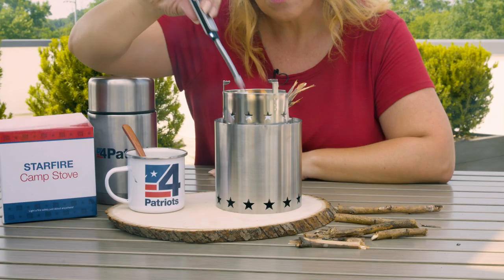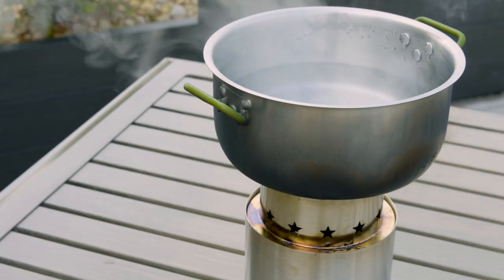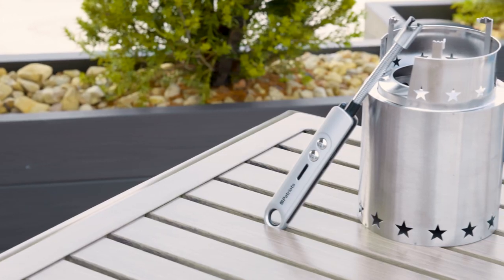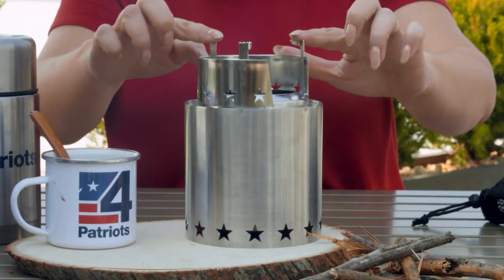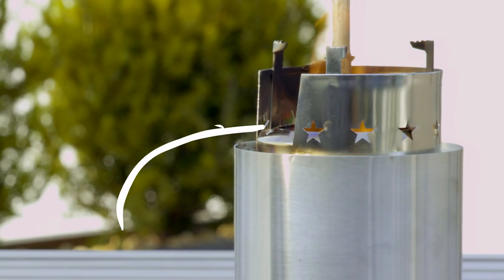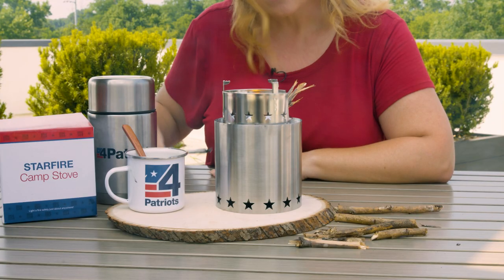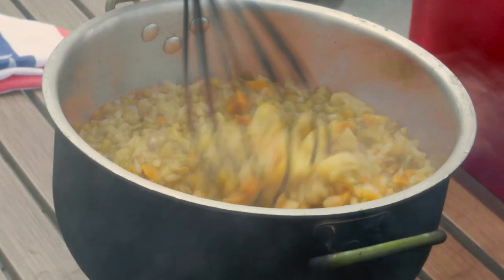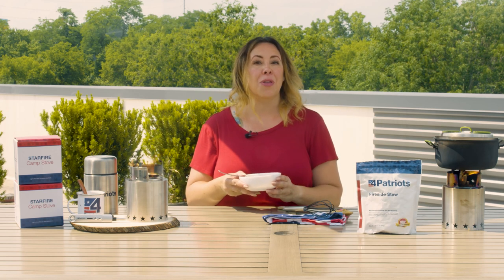How To Use The Starfire Camp Stove 🔥🍳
Danielle from the 4Patriots team shares a new product, that makes stove cooking way easier! The StarFire Camp Stove is super easy to use, and a great way to cook a meal outdoors. No need for fuel with this stove! This is important if you're camping outdoors, experiencing a blackout, or weathering any type of emergency. This stove is perfect for having a hot meal, anywhere you go. Add this item to your preparation supplies today! 🔥🍳